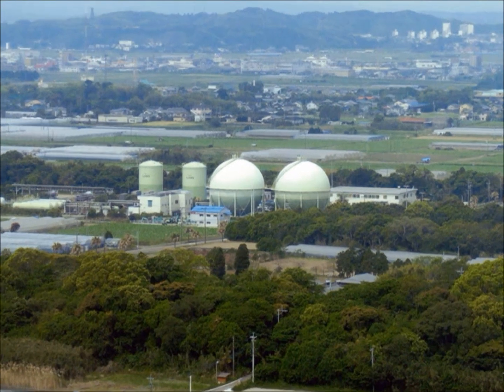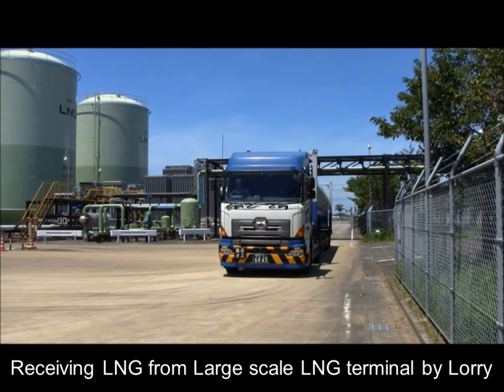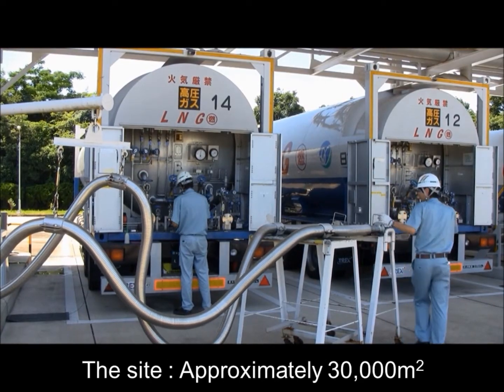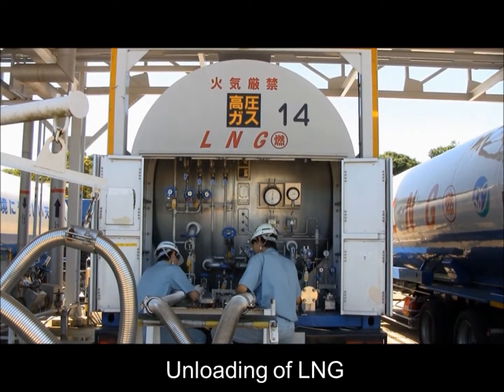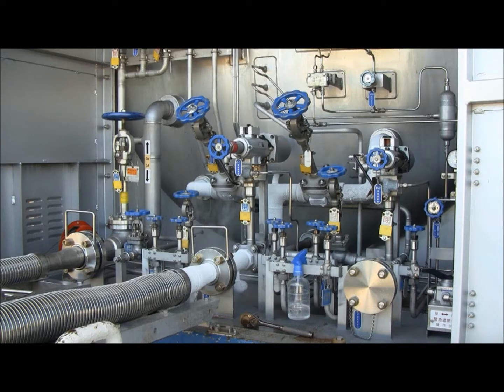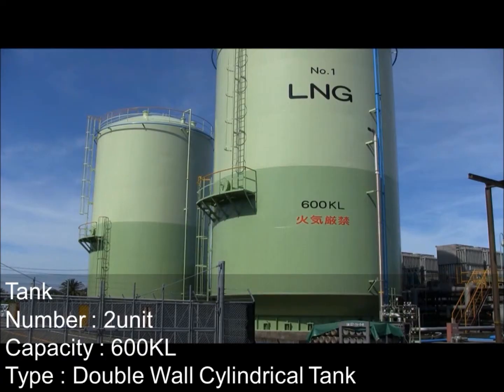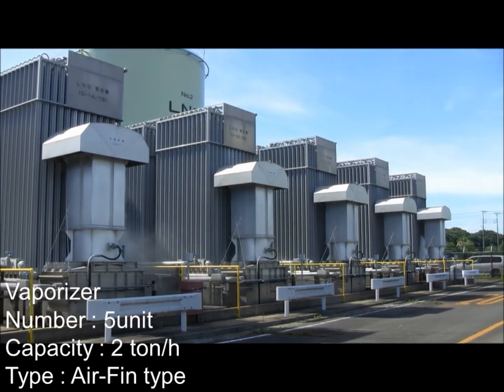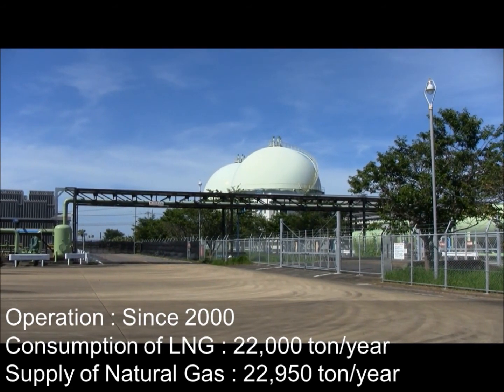LNG satellite terminal model in Japan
Certification of Design/Development and Manufacture of
Spherical Tanks and Low Temperature Storage Tanks